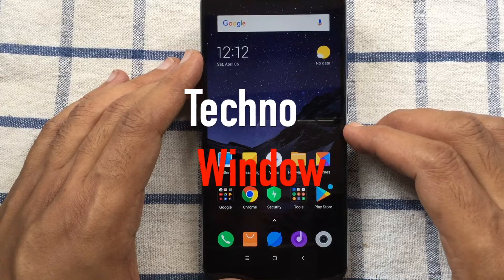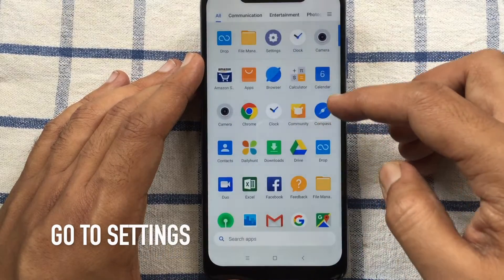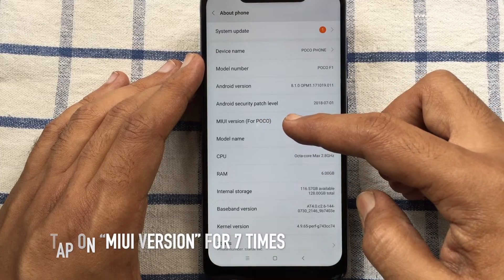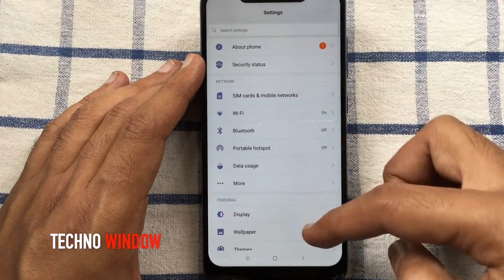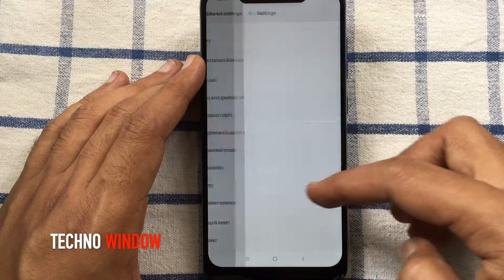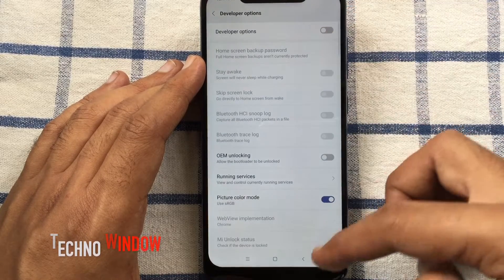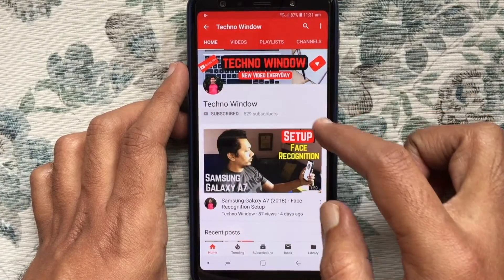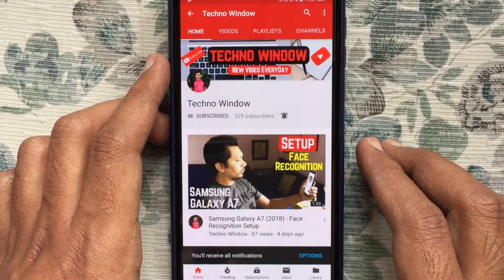How to Enable Developer Options on XIAOMI POCO F1 - USB Debugging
How to enable Developer Options on Xiaomi Poco f1.
1. Go to Settings.
2. Tap on About Phone.
3. Tap on “MIUI version” for 7 times until developer mode appears.
4. Now again go to Settings and Additional Settings and Developer Options.